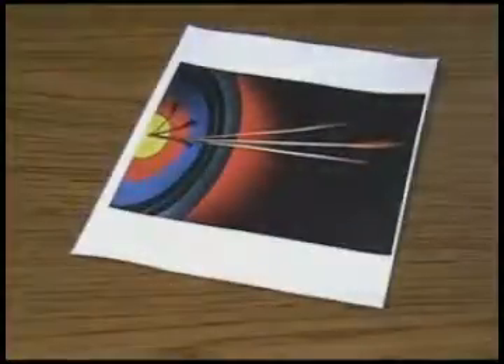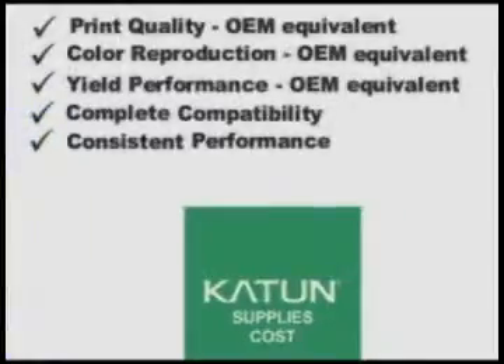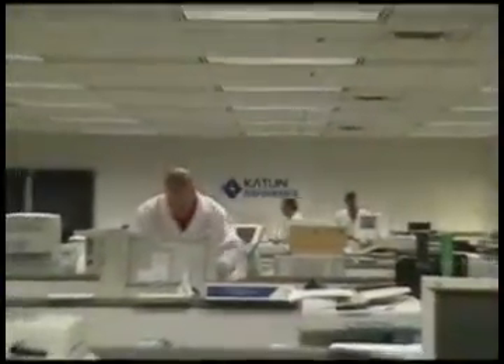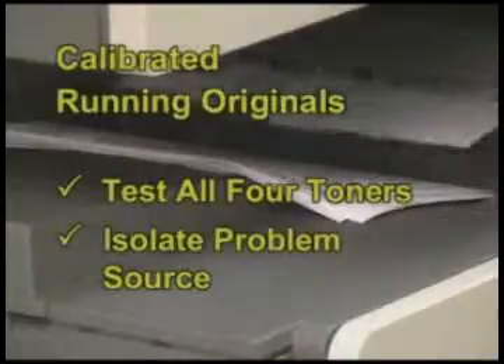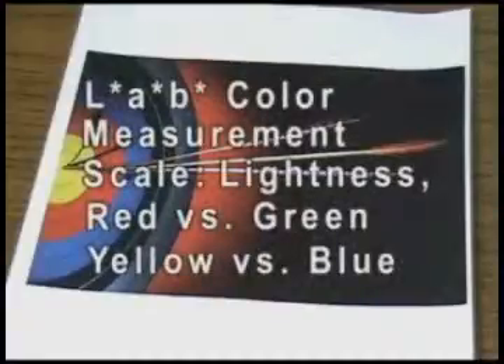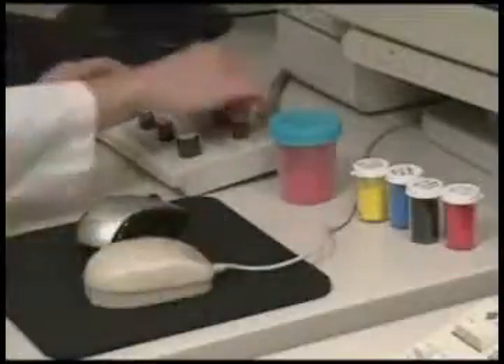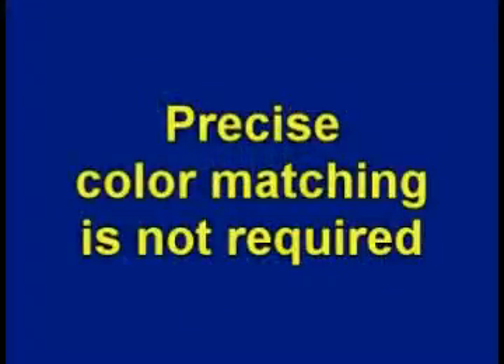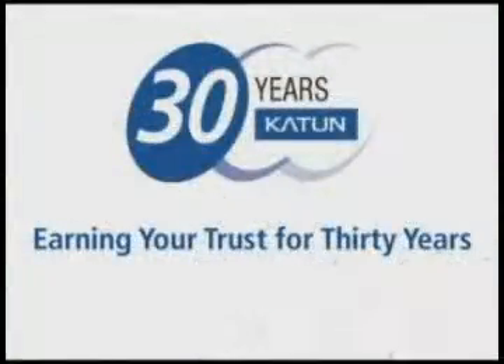ML 50842592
Video Migrado